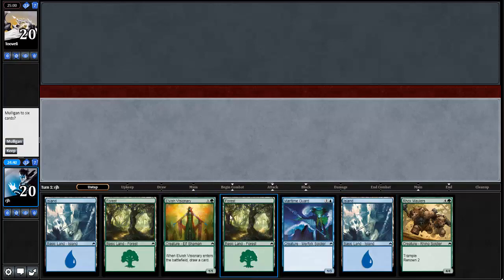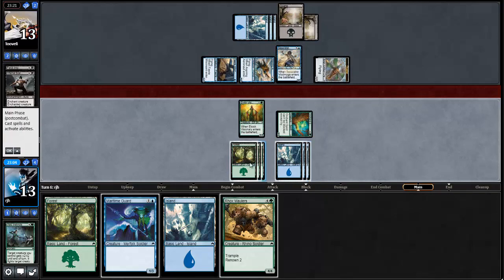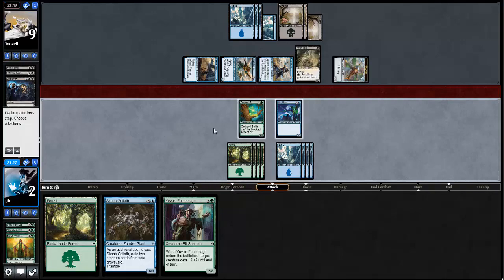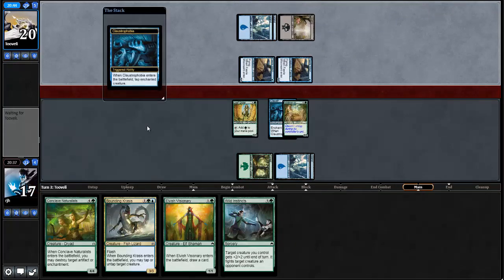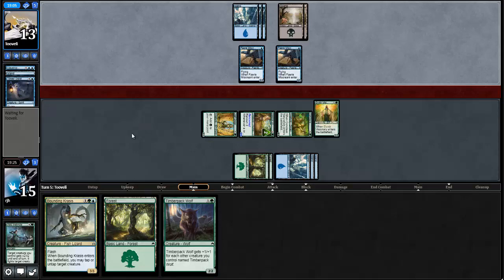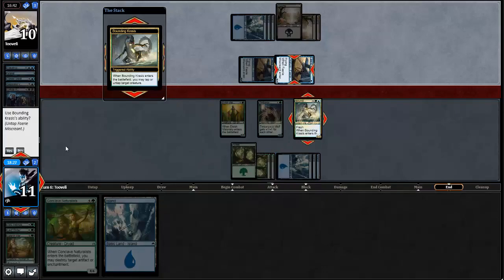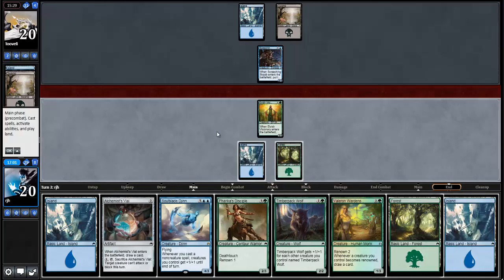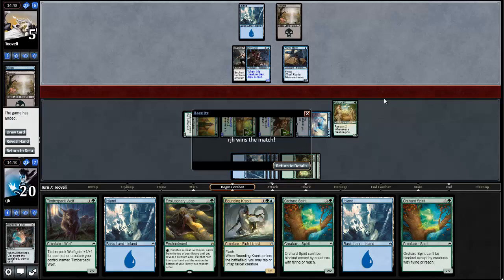Magic Origins Draft #6 - Ryan - Round 1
8-4 ORI draft of Magic: The Gathering